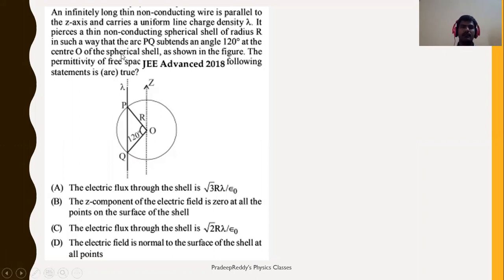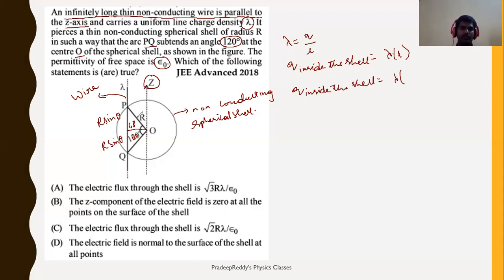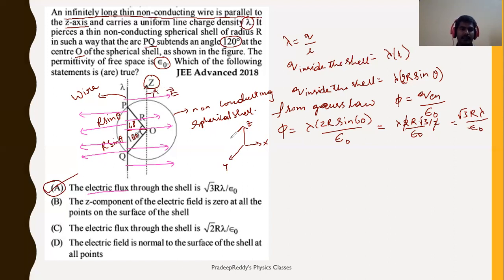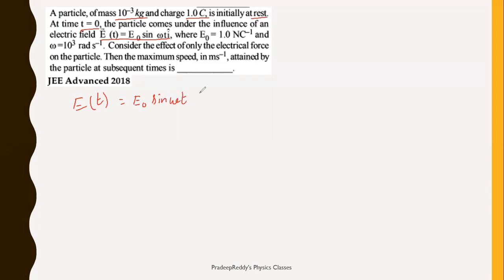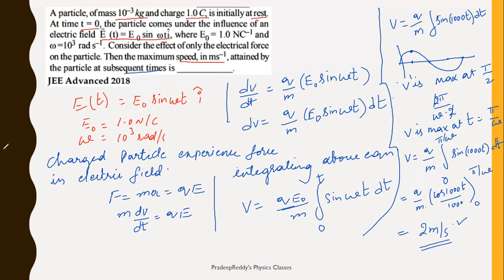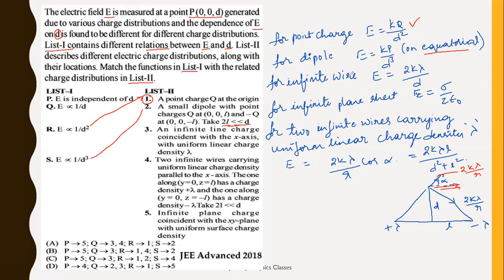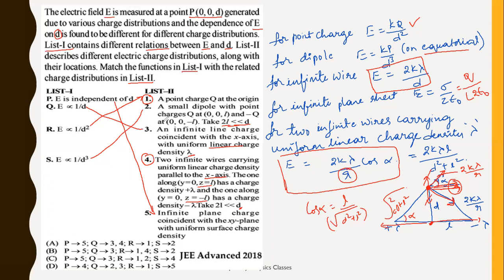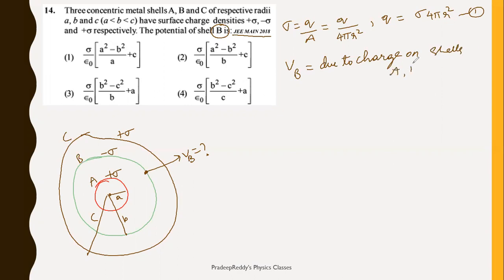Electrostatics Lec 21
Electrostatics is one of the important chapter in the syllabus of Physics for JEE Main and JEE Advanced.
About 2-3 questions are being asked from this chapter in every year. ...
In this video you can learn few concepts related to electric field
In this lecture One can learn solutions for previous JEE Advanced questions